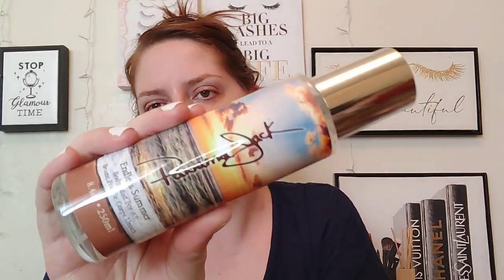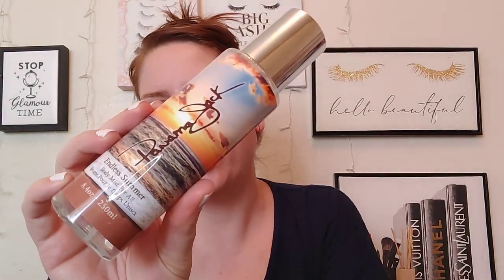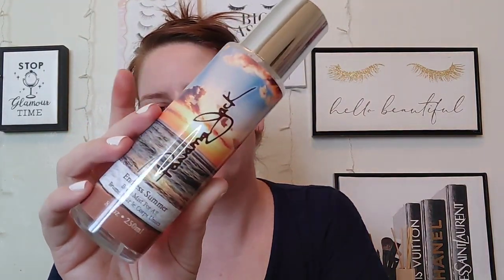Panama Jack Endless Summer body Mist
Panama Jack Endless Summer, a fresh, aromatic, fruity scent, will leave you feeling like summer truly never has to end. Notes of magnolia, pear, & grass will leave you with a cool, refreshing scent all year long. Perfect on a hot summer day or during the cold of winter to remind you of those endless summer days.

Top Notes - Apple, Pear

Heart Notes - Magnolia, Rose

Base Notes - Grass, Rosemary